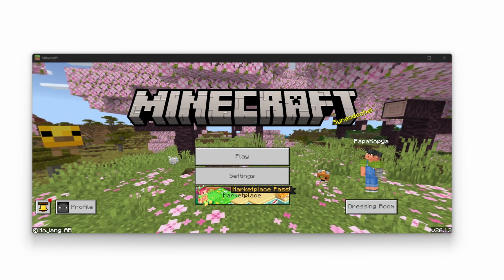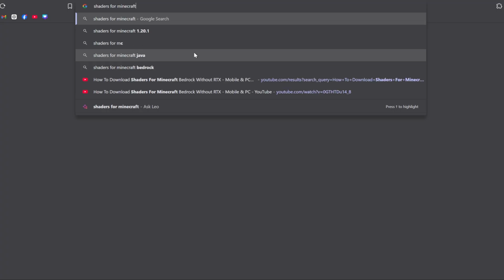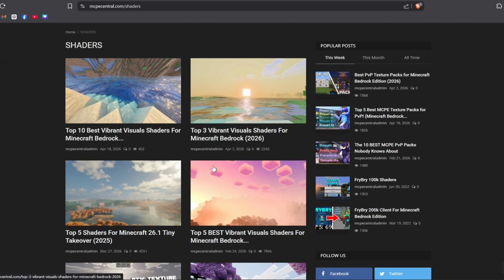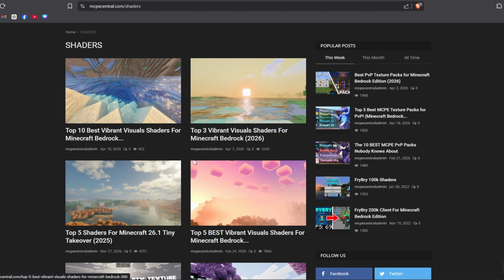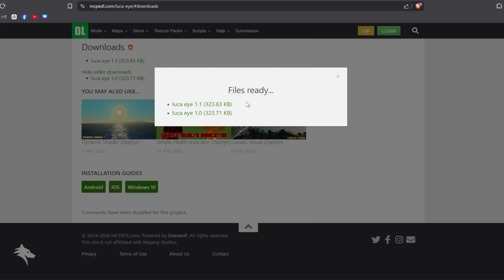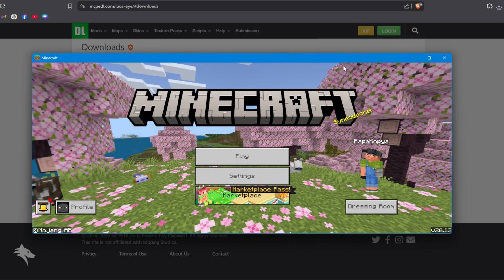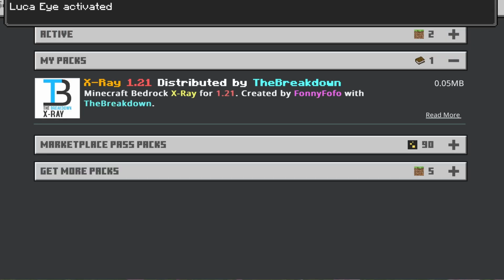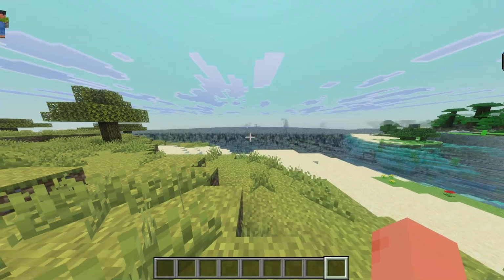How To Download Shaders For Minecraft Bedrock Without RTX – Mobile & PC (Full Guide 2026)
How To Download Shaders For Minecraft Bedrock Without RTX – Mobile & PC

In this video, I will show you how to download shaders for Minecraft Bedrock Edition without RTX on mobile and PC. Many Minecraft players want better graphics and lighting effects but do not have an RTX graphics card. Fortunately, there are shader packs and add-ons available that improve lighting, shadows, water reflections, and overall visuals without requiring RTX hardware. These shader packs work on Minecraft Bedrock for Android, iOS, and Windows. In this step-by-step tutorial, I will guide you through downloading shader files, importing them into Minecraft Bedrock, enabling resource packs, and activating them in your world settings so you can enjoy improved graphics without RTX.

00:00 Introduction
00:10 How To Download Shaders For Minecraft Bedrock Without RTX